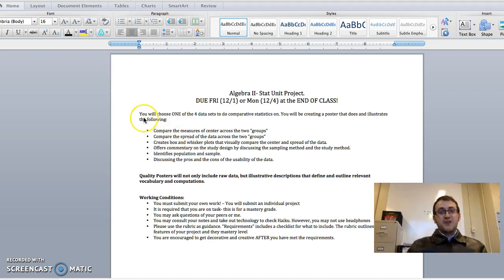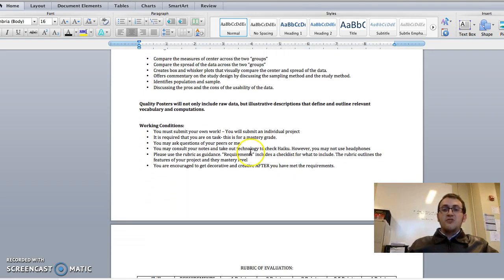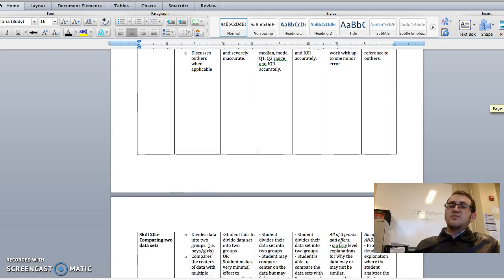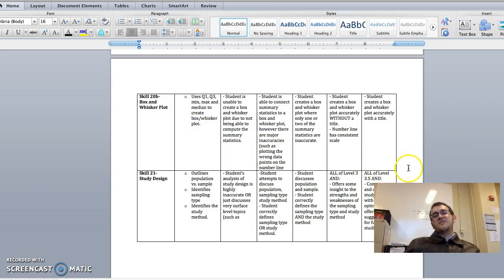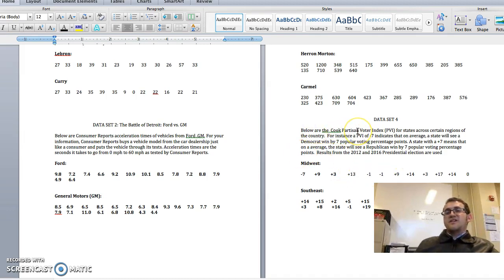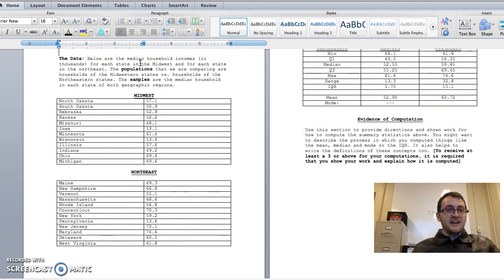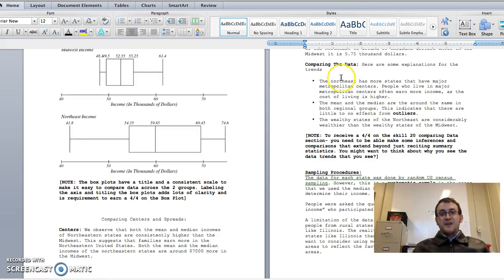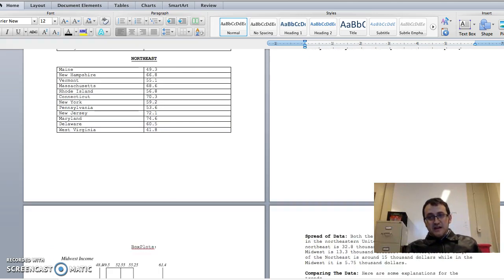Stat Project Expectations